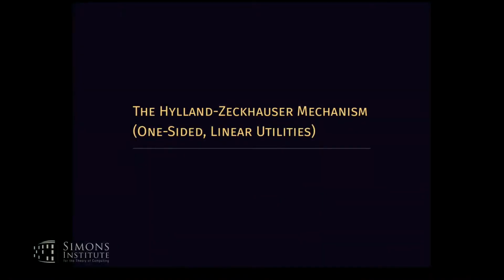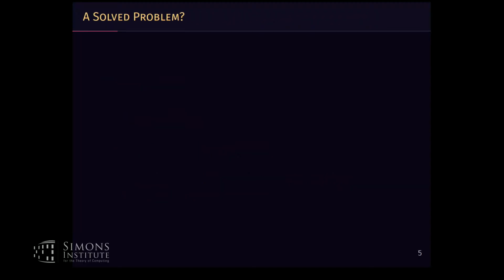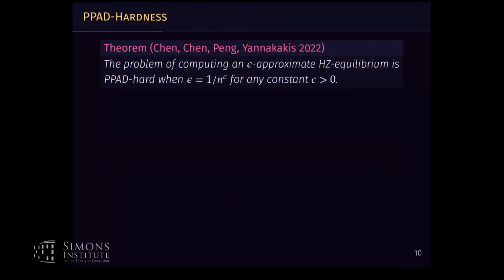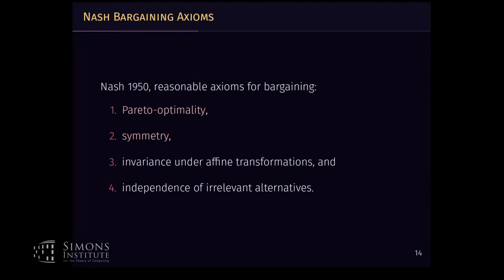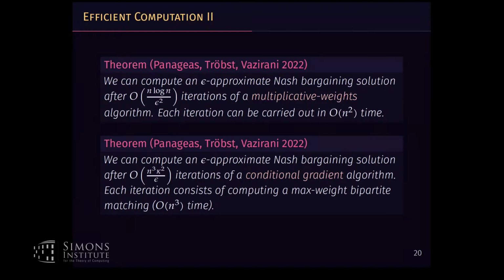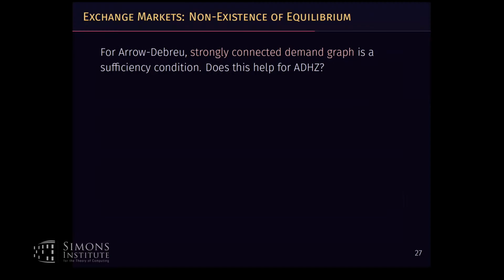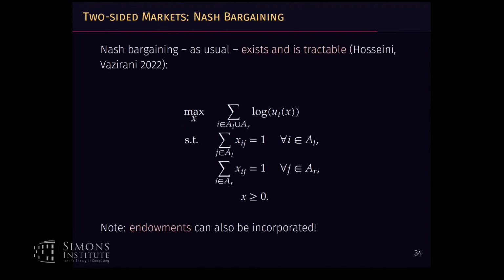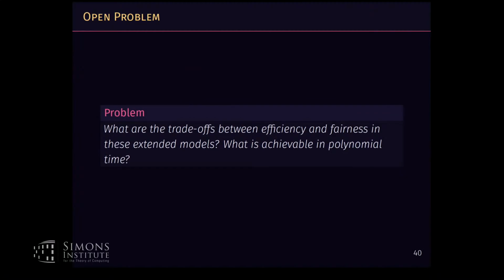The Intractability of Hylland-Zeckhauser and its Aftermath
Thorben Tröbst (UC Irvine)
Online and Matching-Based Market Design

How should one allocate n indivisible goods to n agents, who have declared cardinal utilities for the goods, in a principled manner? The classic Hylland-Zeckhauser mechanism (1979) accomplishes this using the power of the pricing mechanism: it renders the goods divisible by viewing them as probability shares, seeks an equilibrium allocation and rounds this fractional allocation using the Birkhoff-von Neumann Theorem. As a result, it has several nice properties, including Pareto optimality, envy-freeness and incentive compatibility in the large. However, its intractability makes it unusable in practice, for even n = 10. In this survey talk, I will first describe recent works which gave a proof of intractability, and follow it up with a current counter-proposal of mechanisms based on the Nash bargaining game; however, the jury is still out. In the meantime, there are exciting open problems as well as new impossibility results.